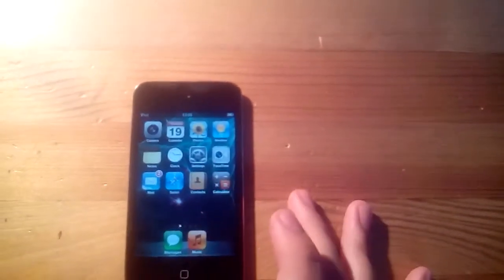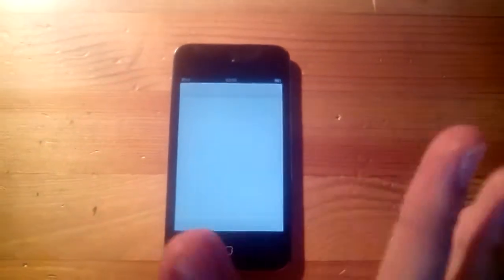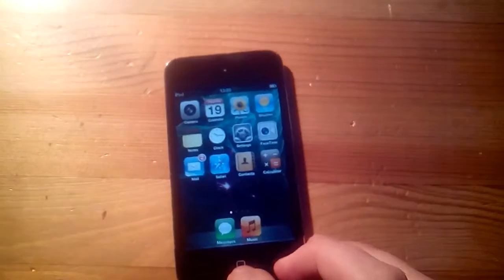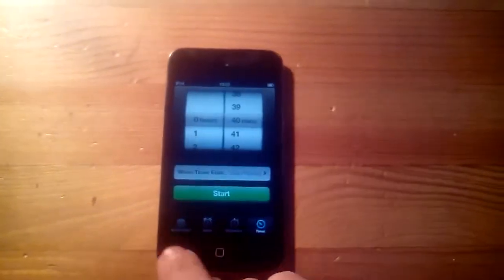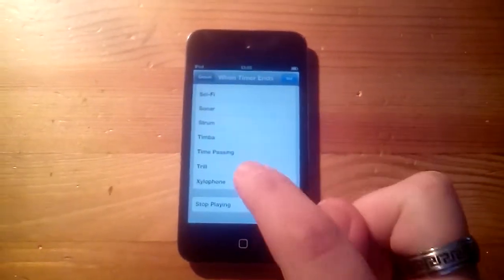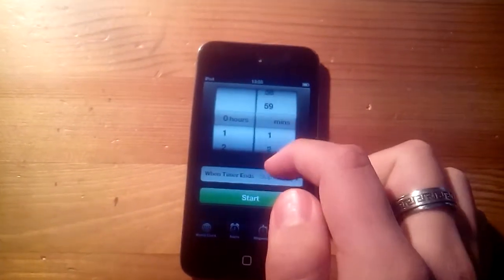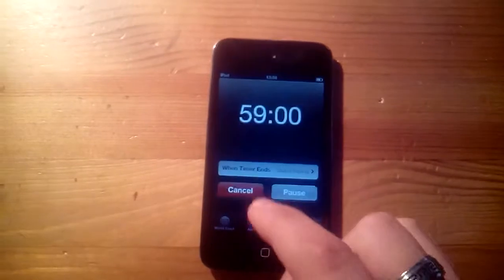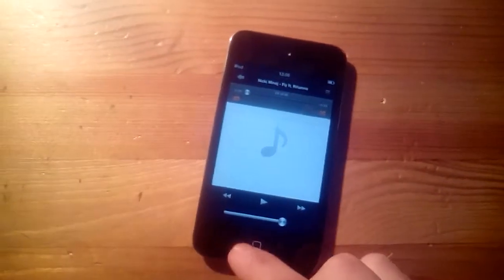Music sleep timer on iPod touch 4g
You can have your music stop once you've fallen asleep! Works on all iOS devices as far as I know